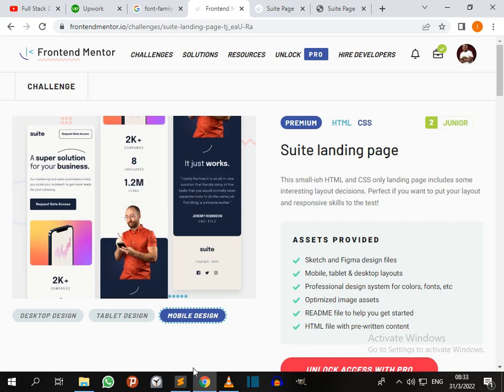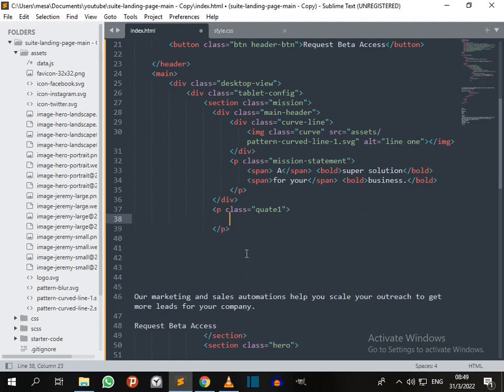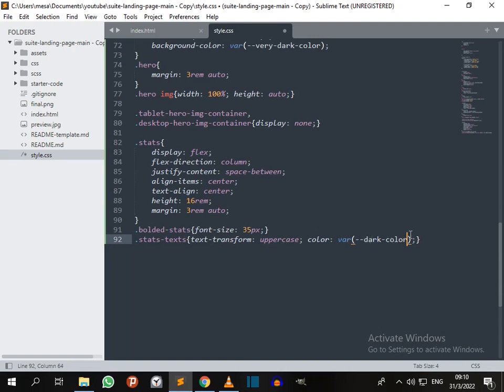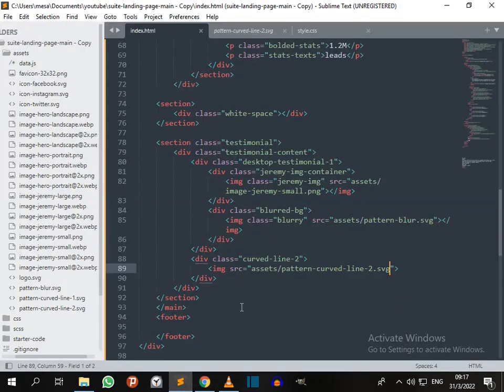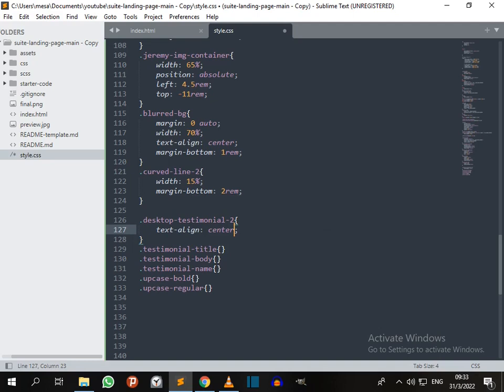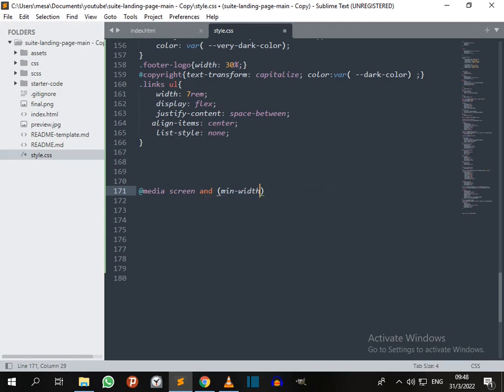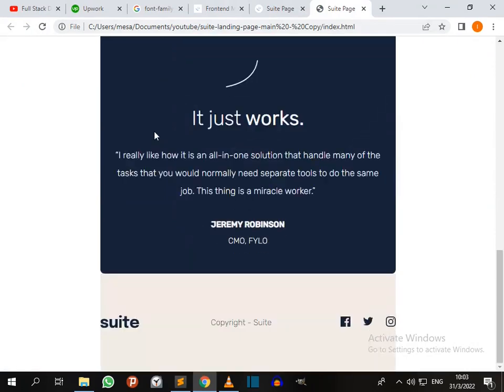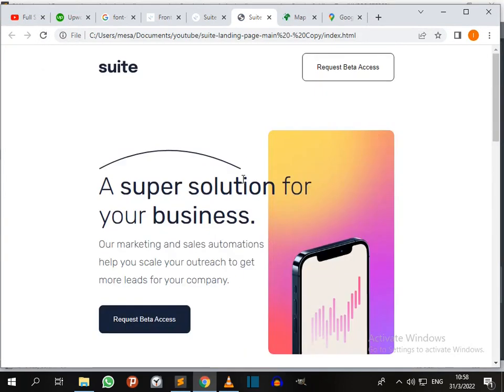SUITE LANDING PAGE | FRONTEND MENTOR CHALLENGE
HTML and CSS only Suite landing page includes some interesting flexbox layout decisions. Perfect if you want to put your layout and responsive skills to the test! Suite landing is a perfect challenge for entry level developers. Beginners tutorials for HTML and CSS. Improve your CSS skills with this latest tutorial.

0:00 - Intro
1:41 - HTML CODE
4:00 - CSS CODE
1:05:00 - FOOTER
1:29:00 - MEDIA QUERIES

Playlists links

A Flexbox is a new layout mode in CSS3. You can use the flexbox property
in building a real-time website that would save the developers a lot of effort.
In this tutorial, we'll see how easy it is to layout and make
the website responsive (render on mobile devices) using Flexbox.